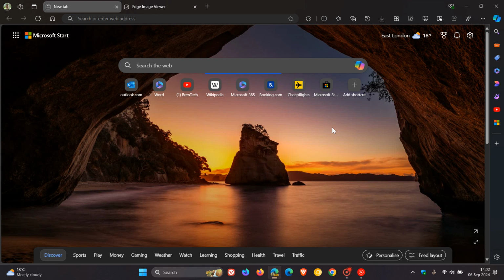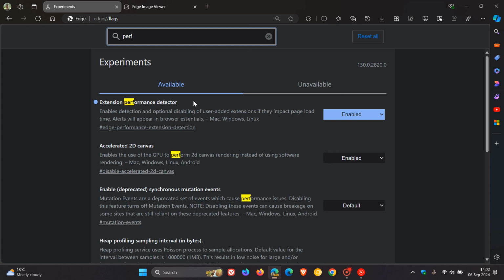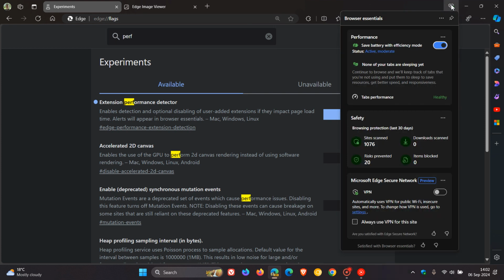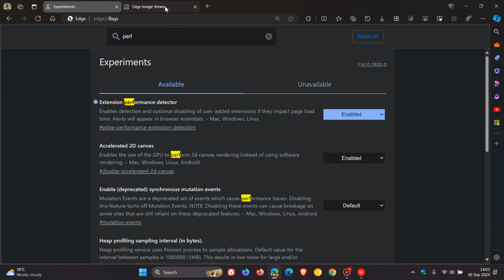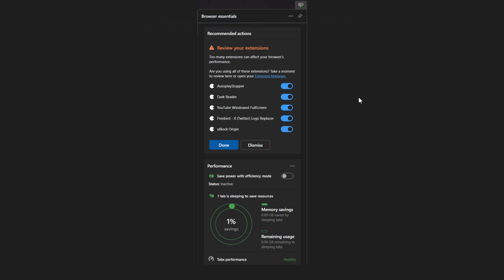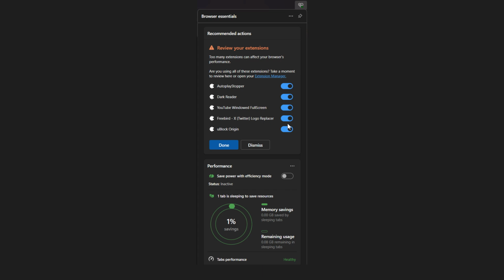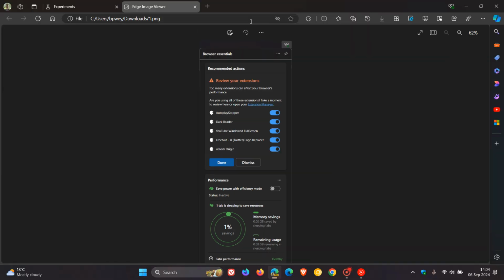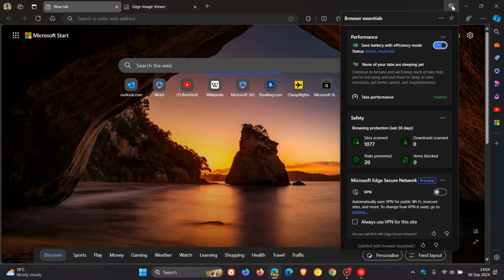Microsoft Edge May Soon Identify Slowdowns With a New Extension Performance Detector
In Edge Canary 130, there is a new flag to enable the 'extension performance detector,' enabling detection and optional disabling of user-added extensions if they impact page load time. Alerts will appear in browser essentials.